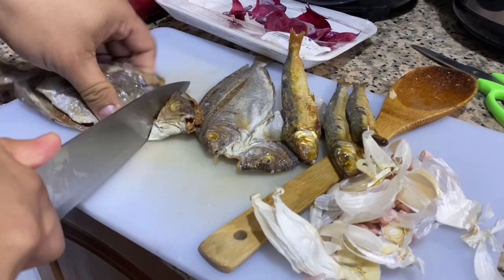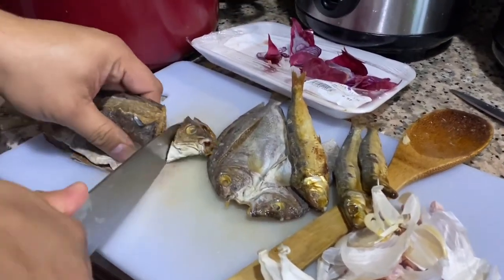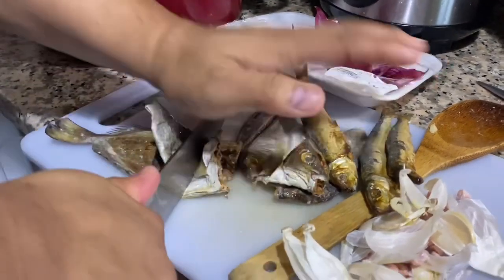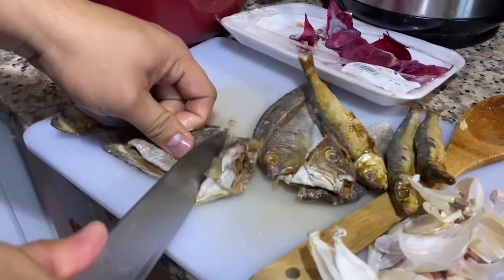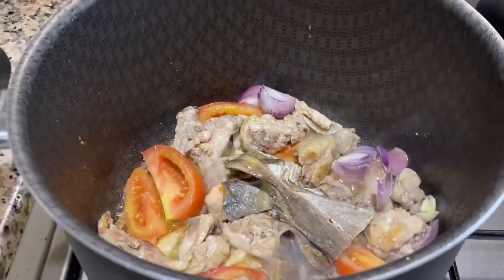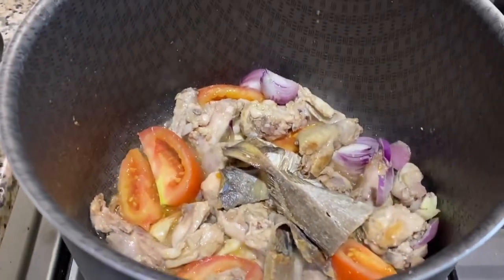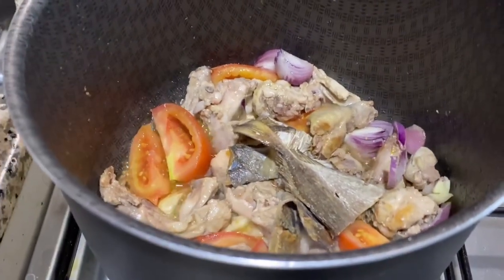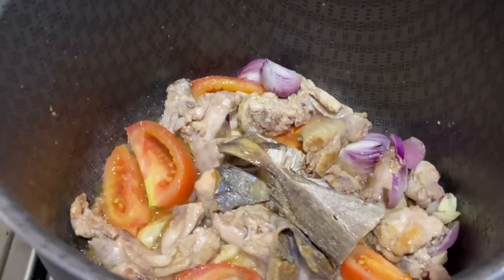(My Saturday Off )Luto tayo for Lunch Ginisang Monggo with chicken & Dried Fish|Lynevlog❤️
Hello 👋 Guys mga Dhaii og Dong

It’s me again theBohoLanaGirl Lyne so for today’s video guy’s luto tayo ng Ginisang Monggo with Chicken & Dried Fish.